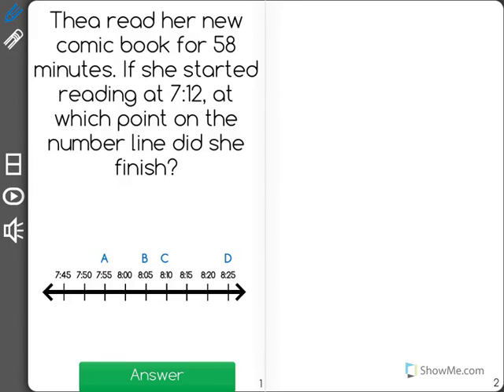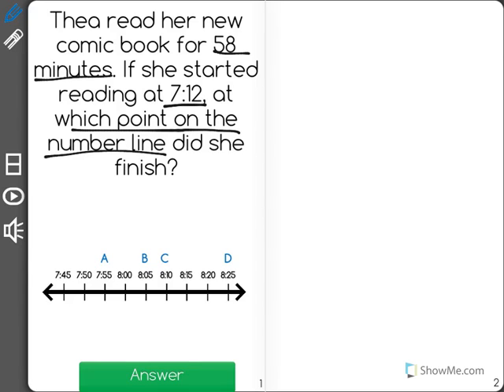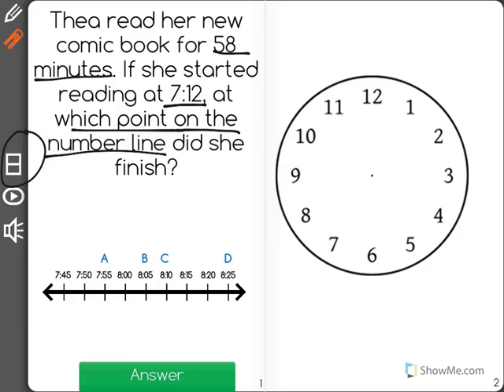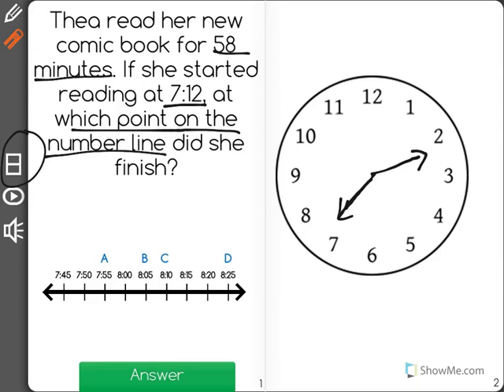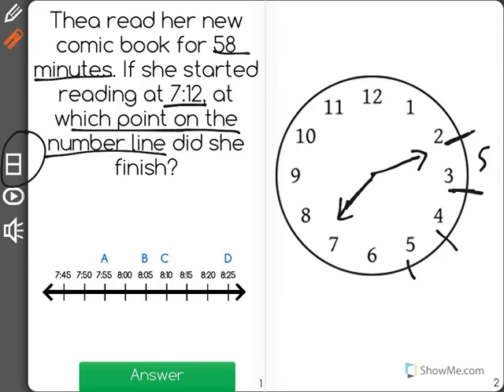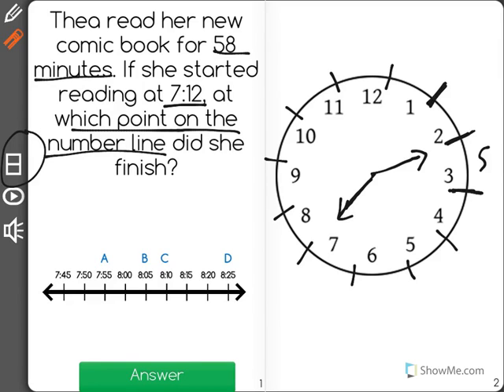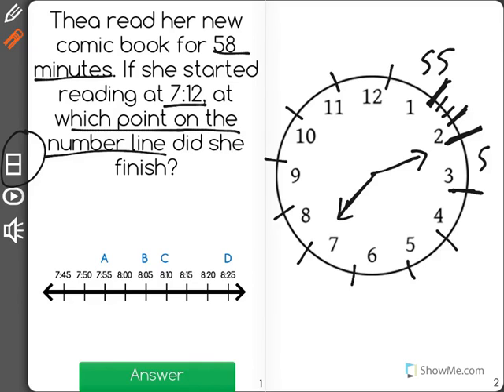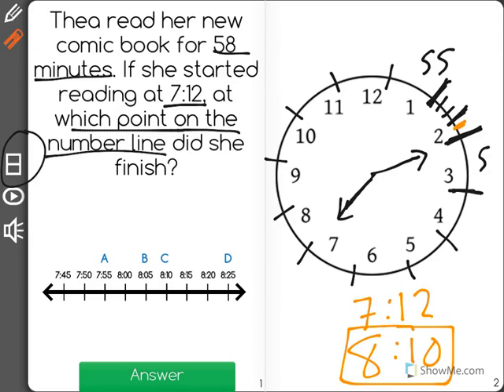[3.MD.1-4.2] Time to Nearest Minute - Common Core Standard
Represent time on a number line using 1 or 5 minute increments